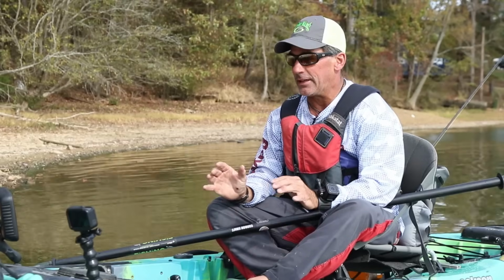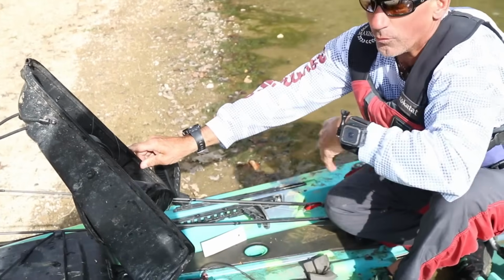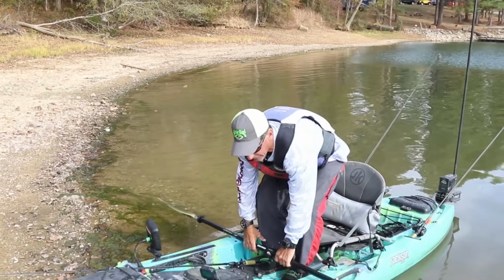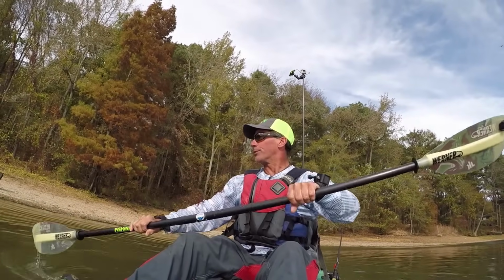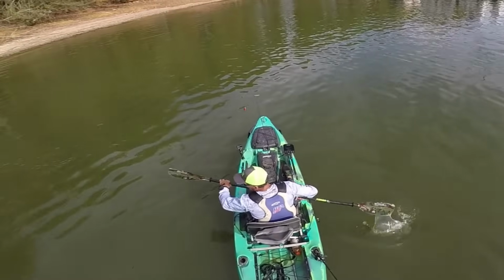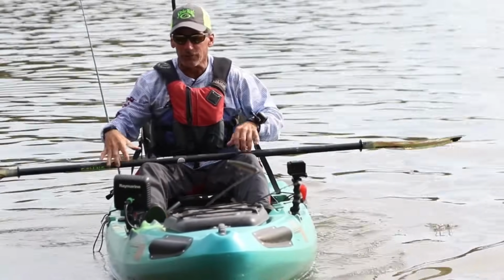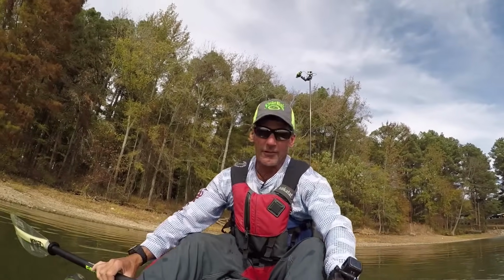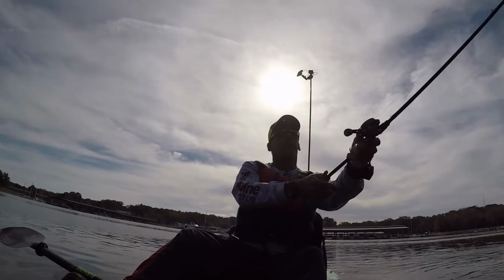Beginner's Tips for Kayak Fishing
Eric Jackson explains what you need to know as a novice kayak fisherman.